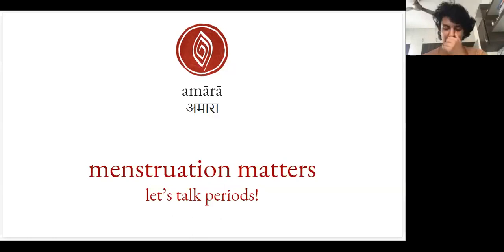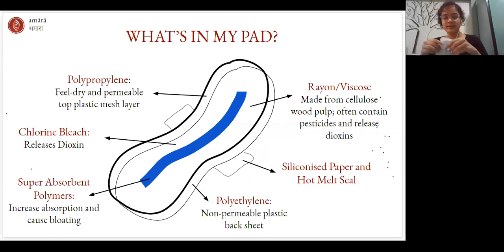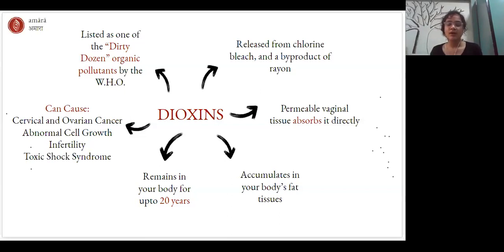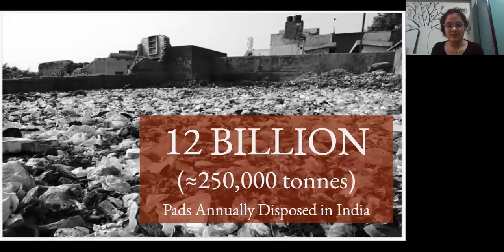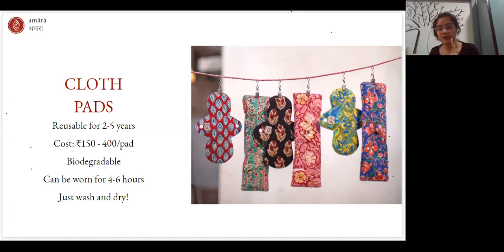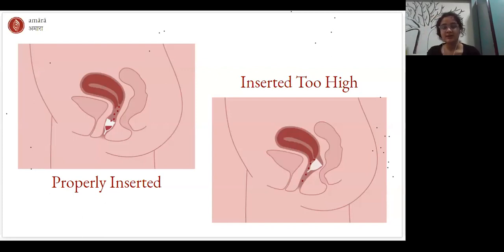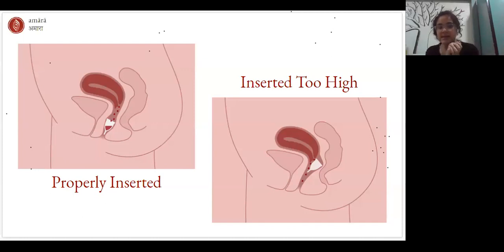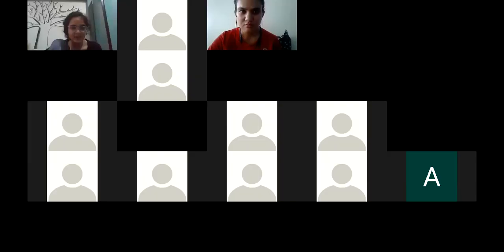Sustainable Menstruation 7th June